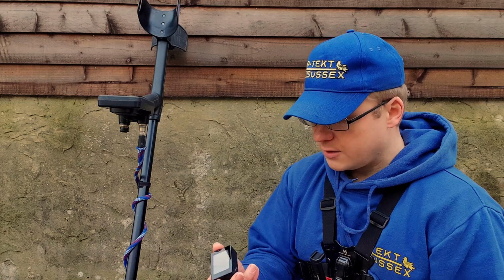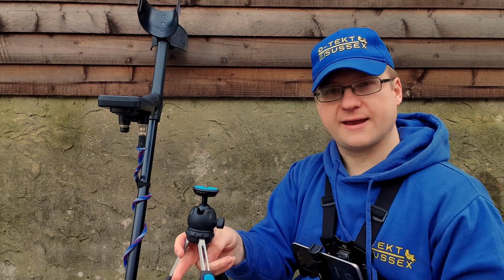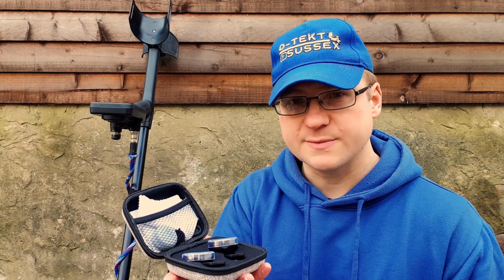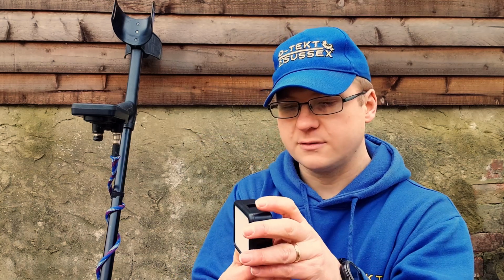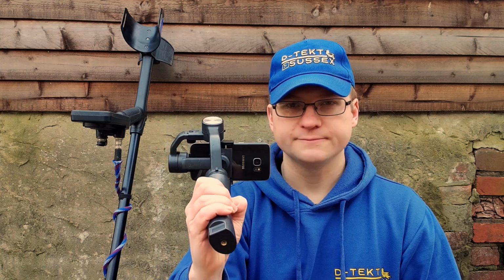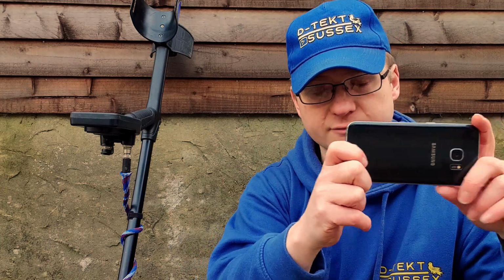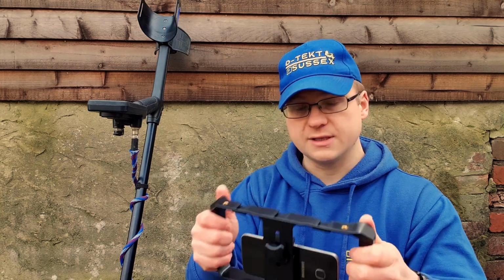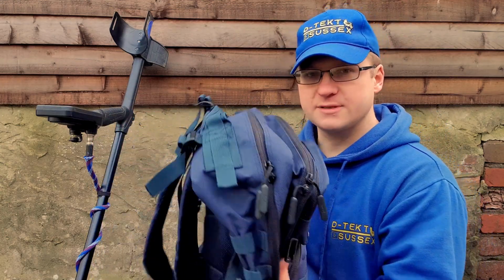Behind The Scenes | How To Make Metal Detecting Videos | Nokta Makro Simplex | Episode 75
England is still in lockdown due to the Coronavirus Pandemic so this week I take you behind the scenes of D-Tekt Sussex and show you the equipment I use to film an episode.  If you're thinking about starting a YouTube channel, already have one but are looking for ideas to improve or are just interested in what goes on behind the camera, this video is for you!

Detector:
Nokta Makro Simplex
Nokta Makro Green Headphones

Equipment shown:
Mini Tri-pod
Rode VideoMic Me
Moukey Microphone
Apeman Action Camera
Smartphone Lenses
Smartphone Gimbal
Smartphone Rig
Smartphone Slider

Other music:

Title: Stalling  by Topher Mohr and Alex Elena
Genre and Mood: Rock + Bright